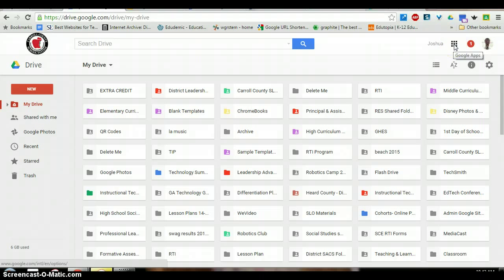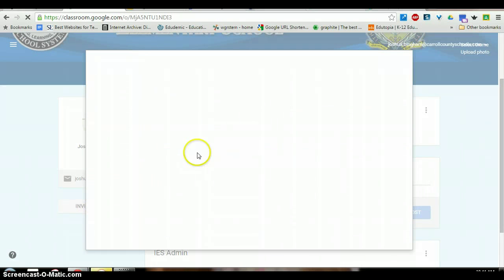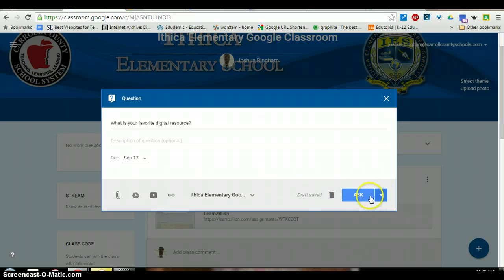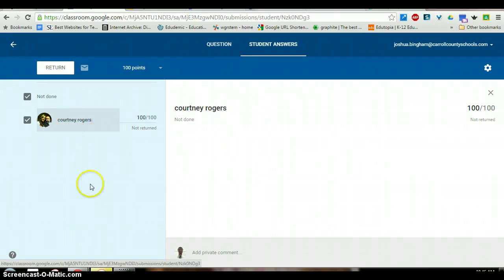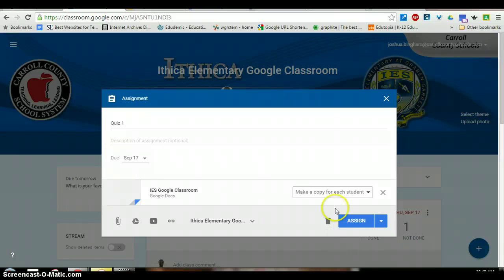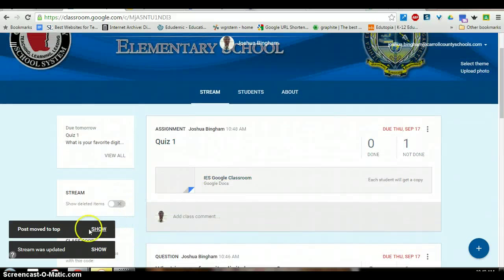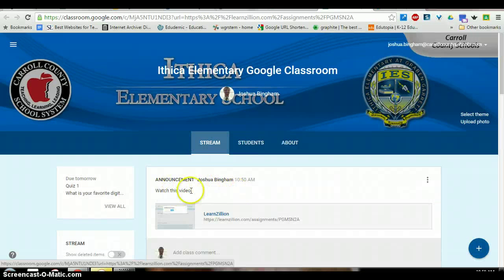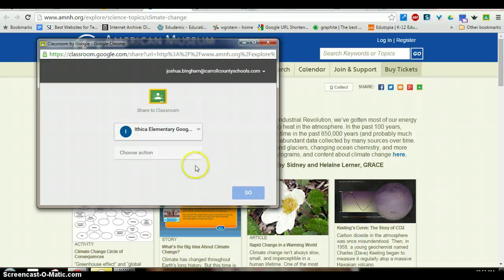Google Classroom Updates 2015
Find out how to utilize your Google Classroom to its fullest potential in less than 10 minutes!